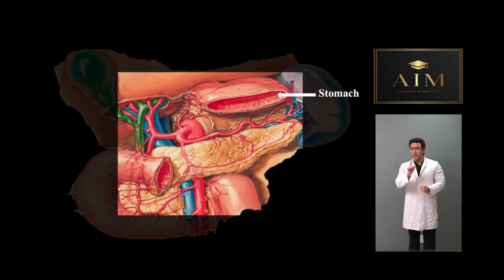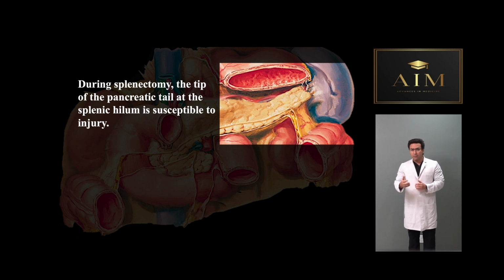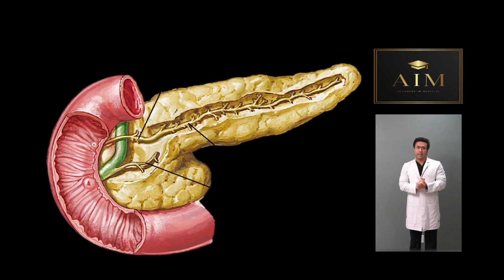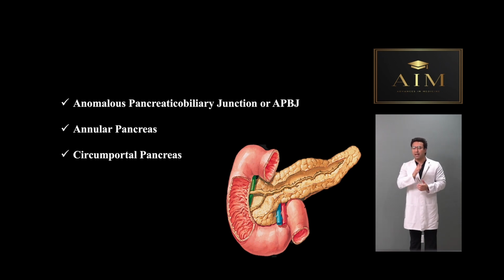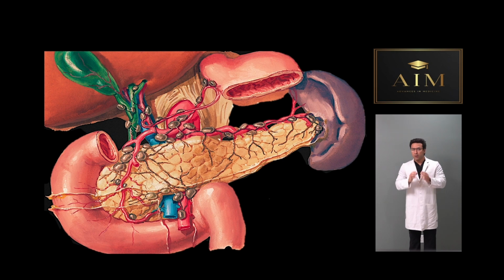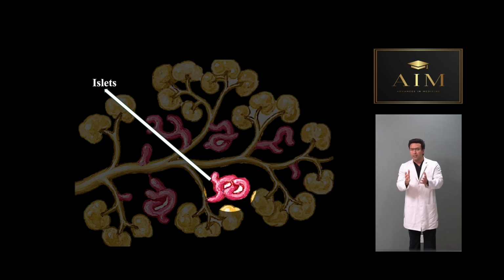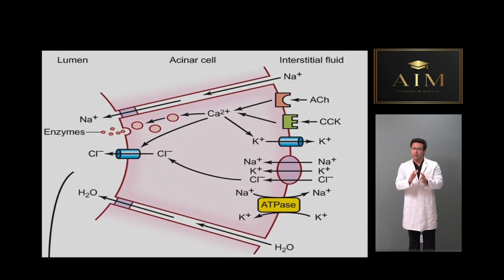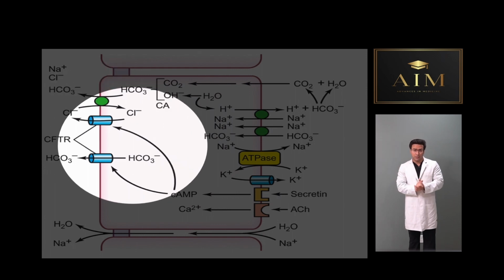Unveiling the Pancreas | Physiology | Anatomy | Embryology | Vascularity| Clinical implication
Embark on a journey of exploration into the intricacies of the pancreas with our lecture titled "Unveiling the Pancreas." Our lecture will take you through the developmental process of this vital organ, from its embryological origins to the intricate processes that shape its form and function. You will gain insights into the complex blood and venous supply network that sustains the pancreas, and understand the pivotal role played by the vascular architecture in maintaining its health.

Our lecture also provides an in-depth analysis of the clinical implications of pancreatic function and dysfunction. You will explore how disruptions in the pancreas' embryological, vascular, anatomical, physiological, and biochemical aspects can manifest in various clinical scenarios.

Join us on this journey of exploration and discovery into the fascinating world of the pancreas.